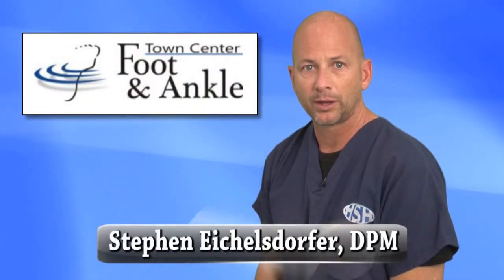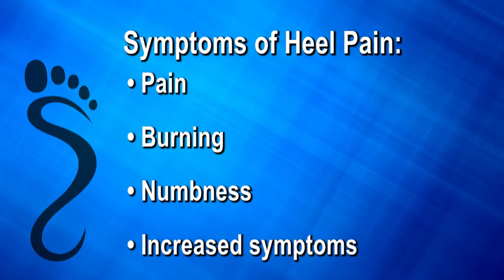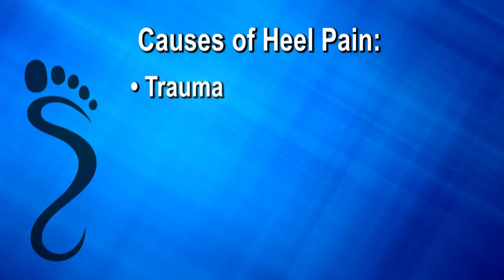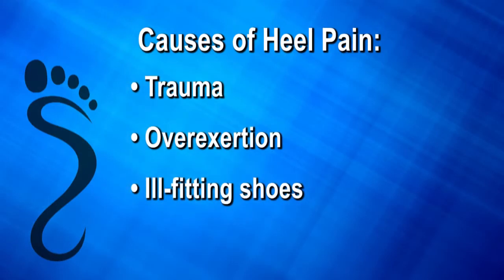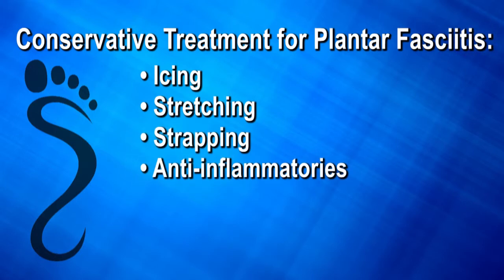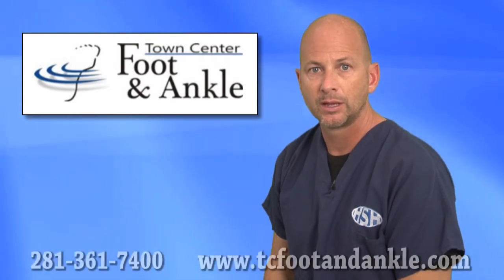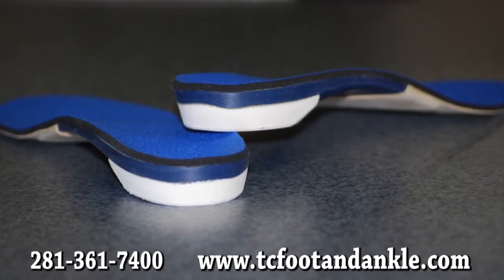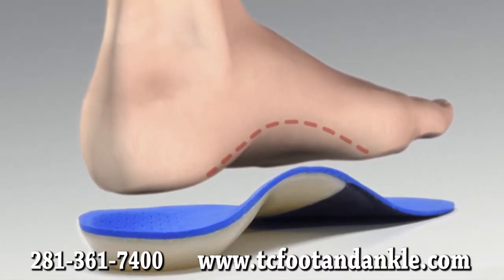Heel Pain - Kingwood, Atascocita and Livingston, TX - Podiatrist Stephen Eichelsdorfer,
Heel Pain - Kingwood, Atascocita and Livingston, TX - Podiatrist Stephen Eichelsdorfer, DPM

Podiatrist Dr. Stephen Eichelsdorfer of Town Center Foot and Ankle discusses the symptoms, causes and treatments for heel pain.
 Heel Pain Has Many Causes -
In our pursuit of health, pain plays the enemy role. In some instances, however, it does possess  biological benefit. Pain that occurs as a result of injury or early in an illness may play a protective role, often warning us about the damage we've suffered.
When we sprain an ankle, for example, the pain warns us that the ligament and soft tissues may be frayed and bruised, and that further activity may cause additional injury.
Pain, such as may occur in our heels, also alerts us to seek medical attention. This alert is of utmost importance because of the many afflictions that contribute to heel pain.
Heel Pain
Heel pain is generally the result of faulty biomechanics (walking gait abnormalities) that place too much stress on the heel bone and the soft tissues that are attached to it. The stress may also result from injury, or a bruise incurred while walking, running, or jumping on hard surfaces; wearing poor fitting and poorly constructed footwear; or carrying excess weight.
The largest of the 26 bones in the human foot is the heel. The foot is also made up of  33 joints and a network of more than 100 muscles, tendons, and ligaments. Like all bones, the heel is subject to outside influences that can affect its integrity and its ability to keep us on our feet. Heel pain, sometimes even disabling to sufferers, can occur in the front, back, or bottom of the heel.